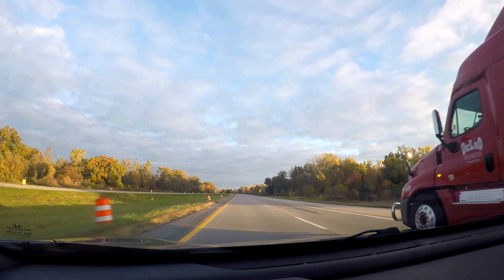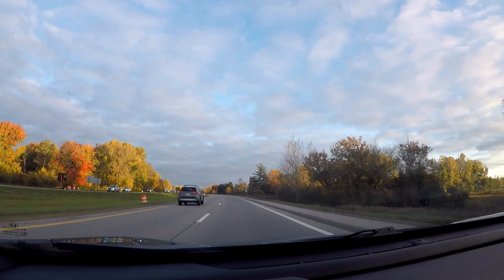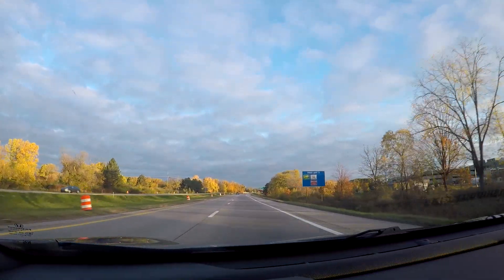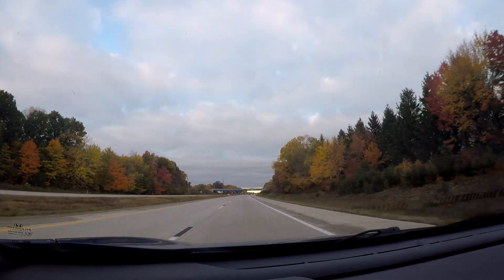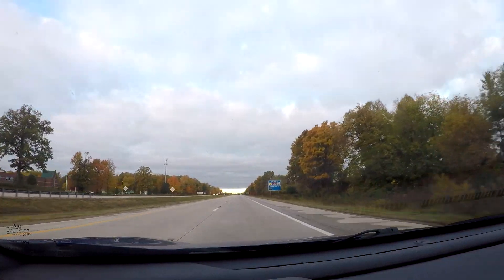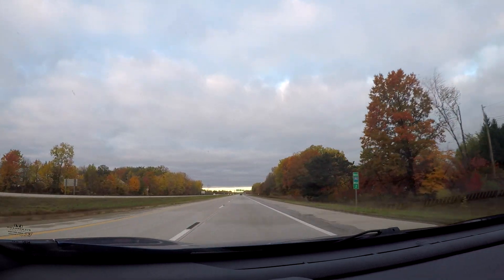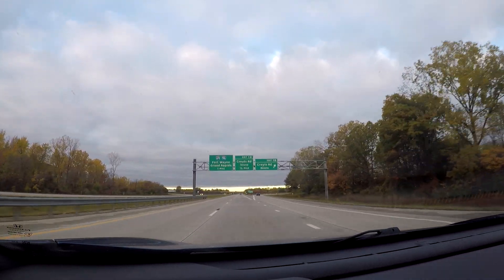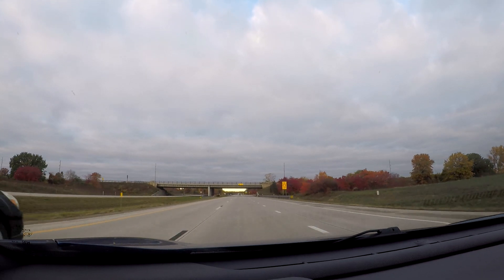Driving with Scottman895: I-496 West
I-496 is a freeway which goes through the city of Lansing, Michigan. I drive west on I-496 in its entirety in the Lansing metro area. As the I-96 freeway goes around the city, I-496 serves as the main freeway which takes you into downtown Lansing as well as by Michigan State University to the west over near East Lansing.

SPECIAL THANK YOU to my Patrons! You are really awesome, and I cannot thank you enough for your kindness and support: Katie Duncan, ambientocclusion, Stephen, Sophia Nope, iodeslykos, Mark Renker, Alissa Ruder